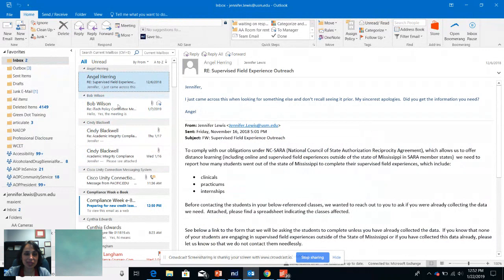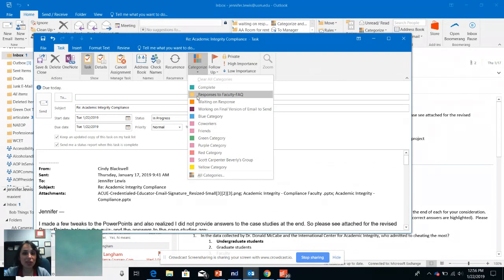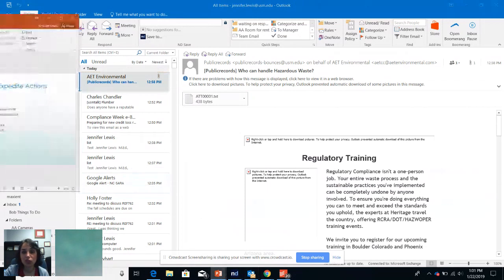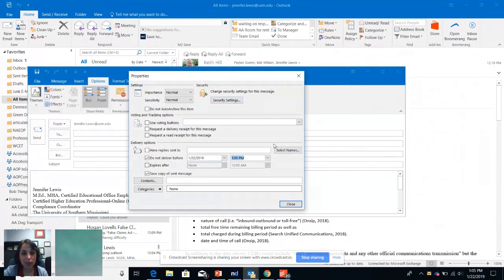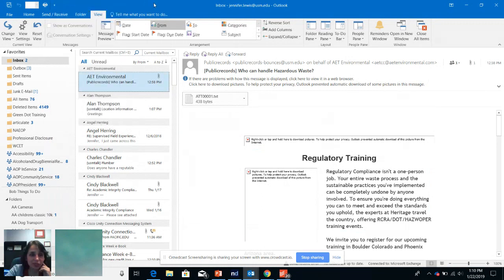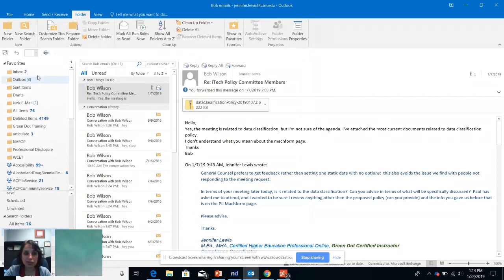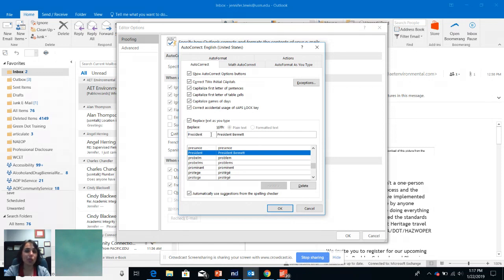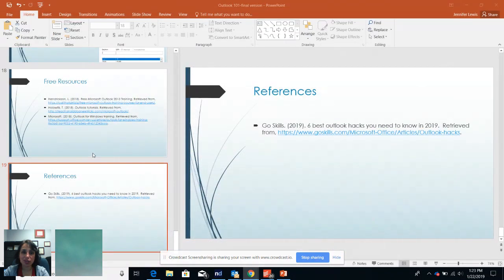Optimizing Outlook webinar presented by Jennifer Lewis